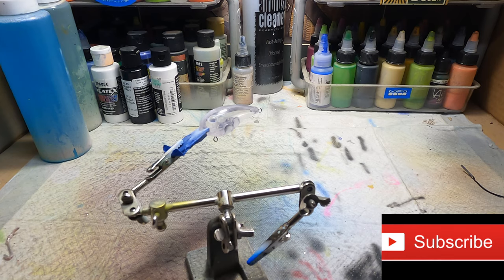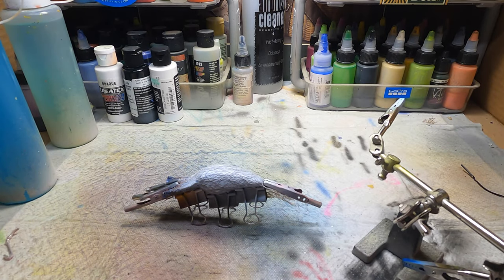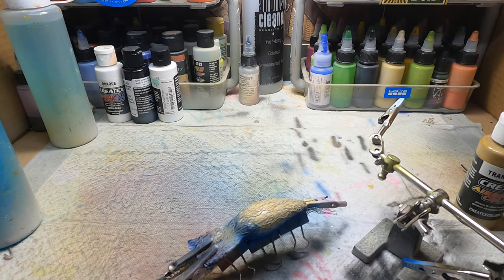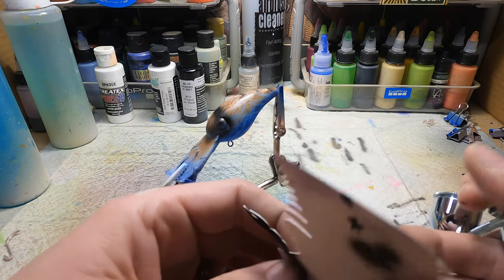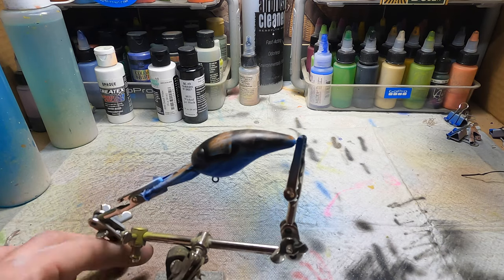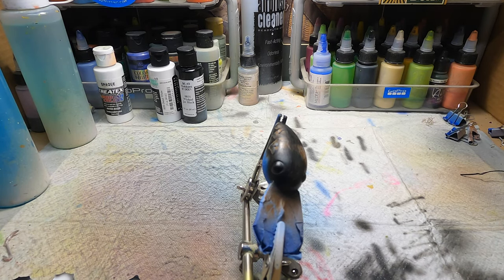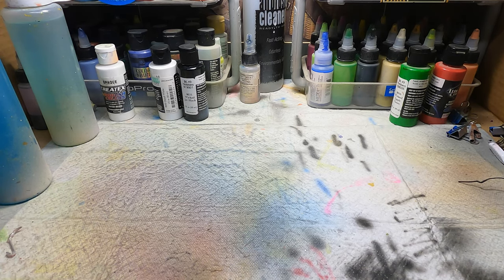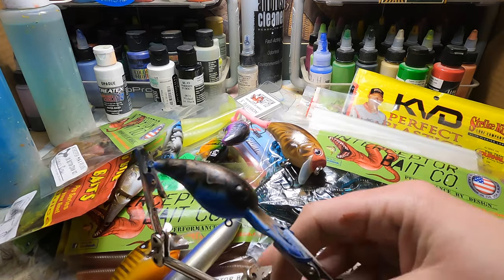Painting a craw pattern (PLUS THIS IS THE VIDEO TO ENTER GIVEAWAY !!!!!!) Giveaway ended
Painting a blue and brown Crack’n craw. This is the video for the give away entry .

2. Like the video
3. Comment on the video
4. After commenting  I will give you a number hang on to that number.

On Sunday February 14 , 2021 at  8 central time I will do a spin the wheel app to get winning number.

Filming Gear

GoPro 9
Gropro 9 media mod

Airbrush

Iwata eclipse
Iwata Neo
Iwata TRN1

Paints

Createx
Wicked
Folk art

Stencils

Insane custom stencils

Lure Blanks

Cedar Run Outdoors
Back water outfitting
Sugartit Custom Lures